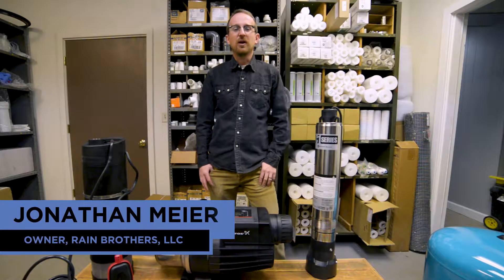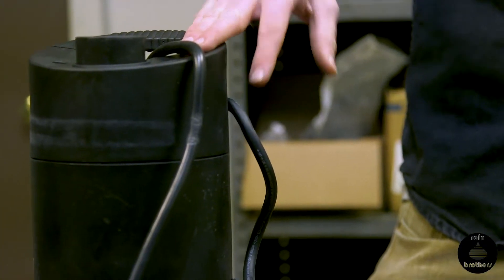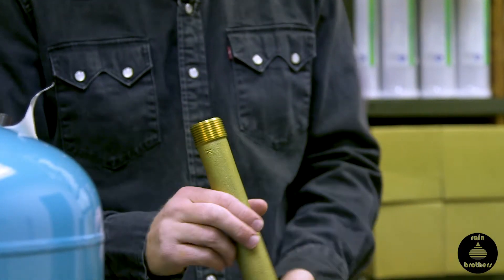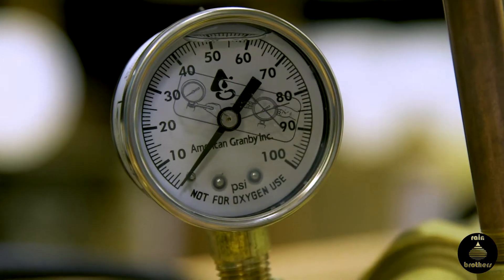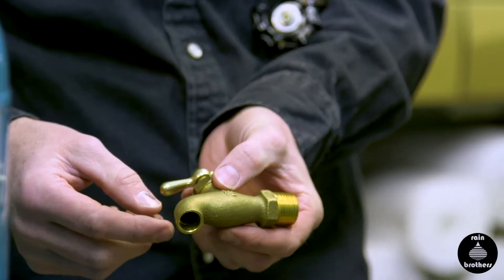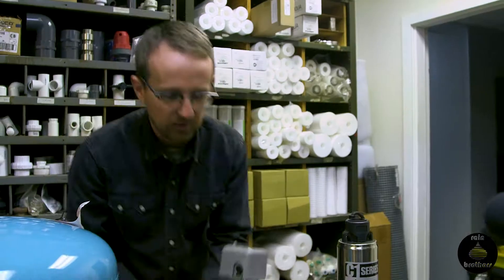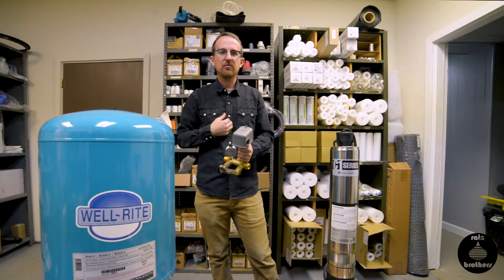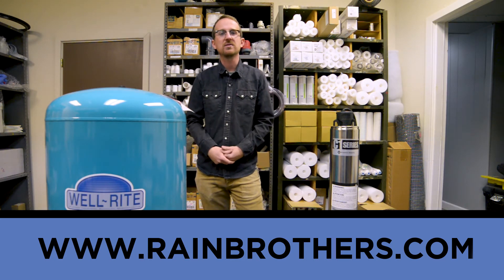Update Video: How to Install a Cistern Pump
A review of installation methods for installing a pump for a rain harvesting cistern.